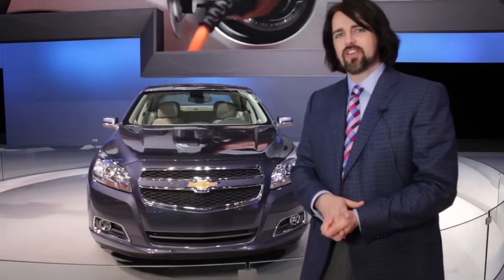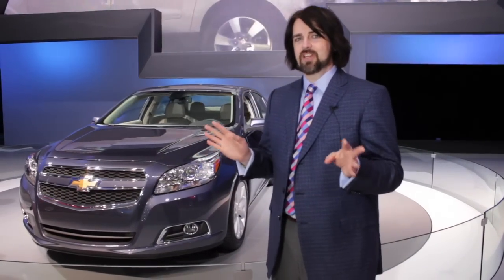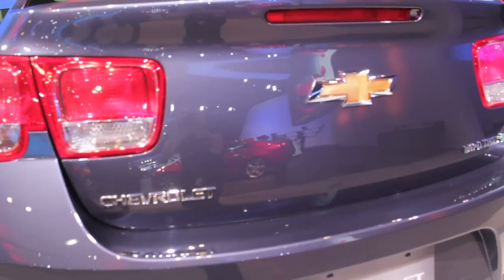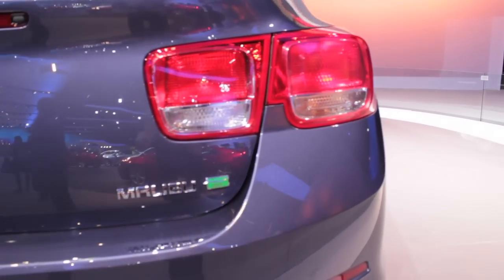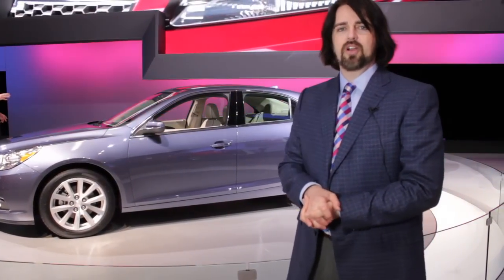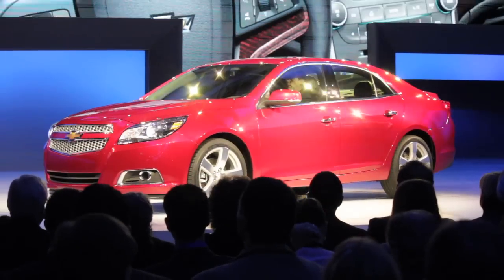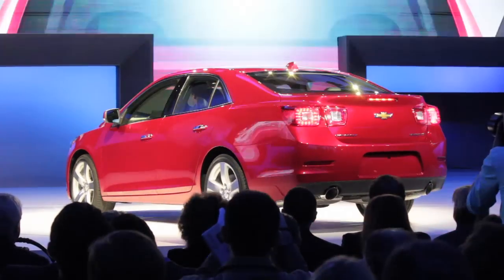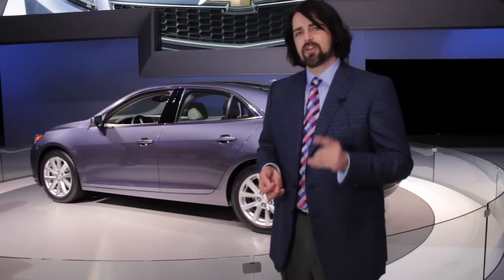Auto Show Review: 2013 Chevrolet Malibu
LeftlaneNews.com presents the 2013 Chevrolet Malibu at the New York Auto Show.